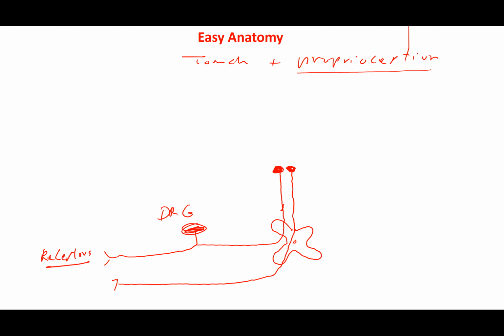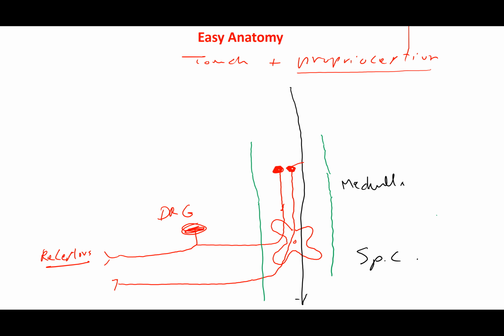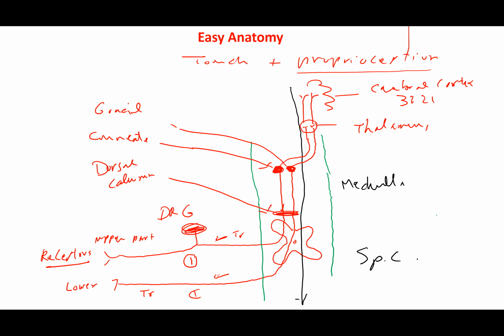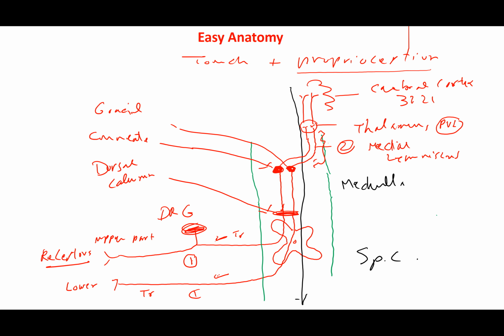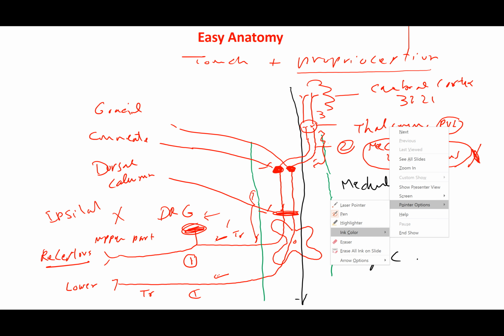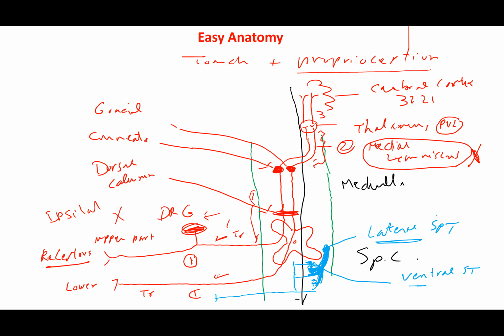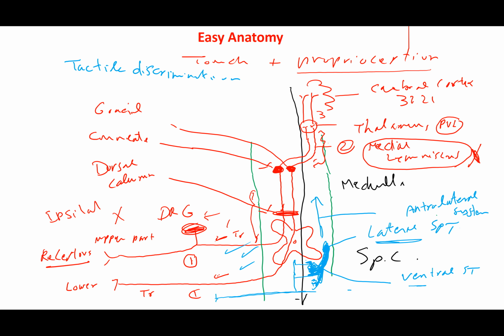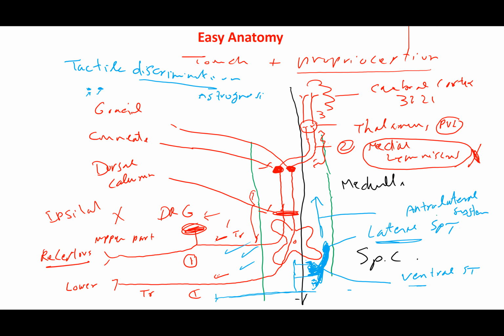Touch proprioception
This video presents the pathway of touch and proprioception.
- 1st order neuron ascends in the same side of spinal cord (Dorsal column) and medullar as gracil and cuneat tracts until it ends in gracil and cuneate nuclei. Gracil tract is medial and carrying sensation from lower half of the body while cuneate tract is lateral and carries sensation from upper half of the body.
- 2nd order neuron, crosses to the opposite side, ascends through brainstem as medial lemniscus until it ends in PVL nucleus of thalamus
- 3rd order neuron, projects from thalamus to the cerebral cortex (upper part of postcentral gyrus and paracentral lobule).

Injury of Dorsal column or gracil and cuneate tracts causes ipsilateral loss of proprioception
Injury of medial lemniscus (2nd order neuron) or 3rd order neuron causes contralateral loss of proprioception.
Loss of proprioception causes disturbed balance, astergnosis (inability to recognize an object by touch while the eye is closed), also loss of two points discrimination.